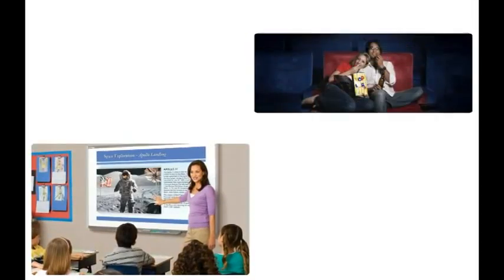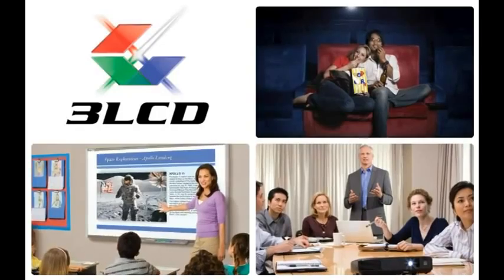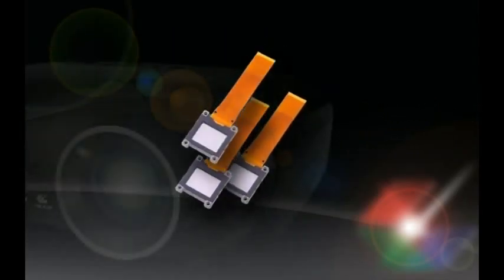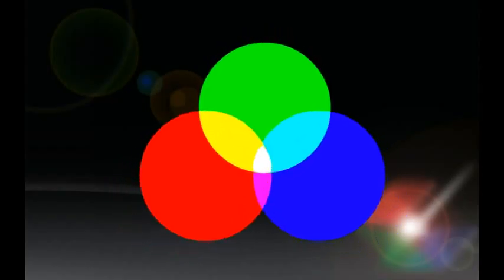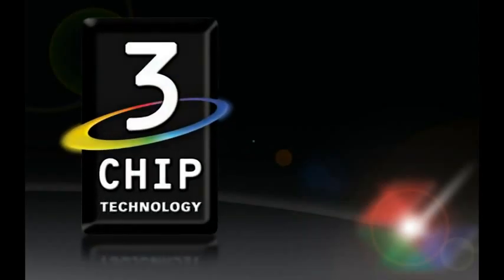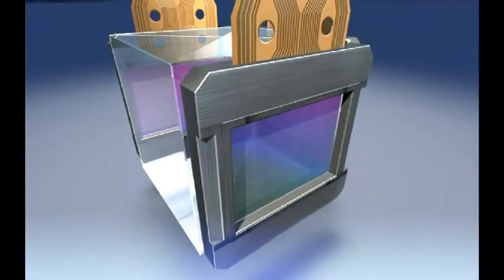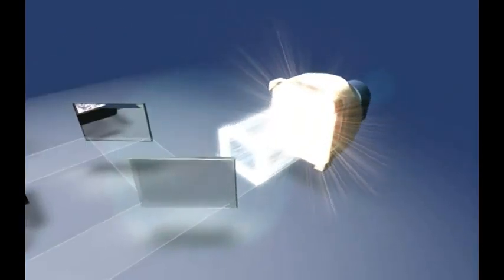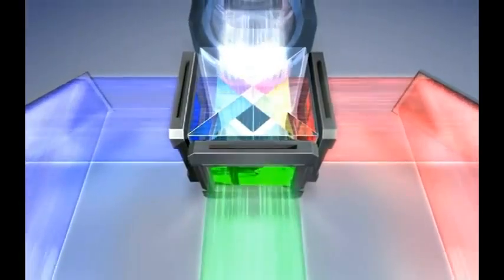3LCD Power of Three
La tecnología 3LCD es la que reproduce la realidad de color con mayor rigor.